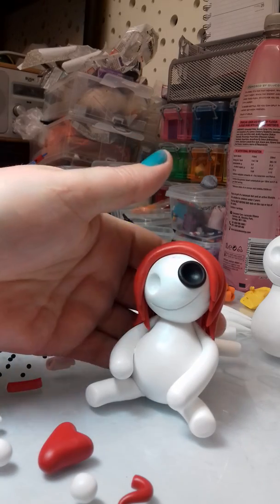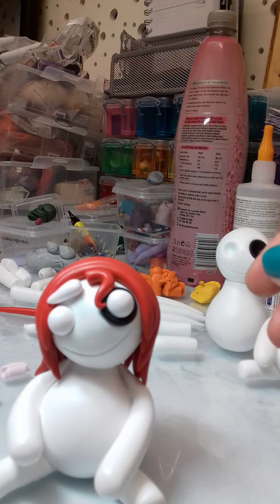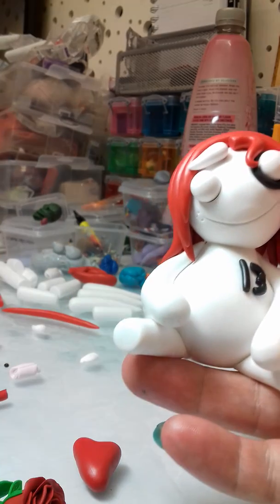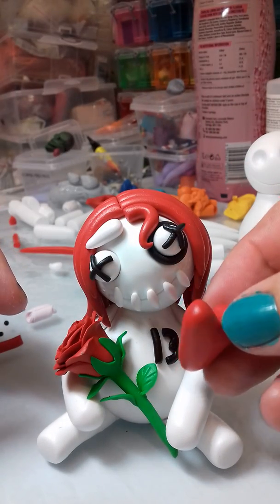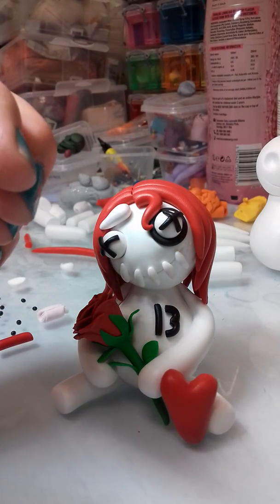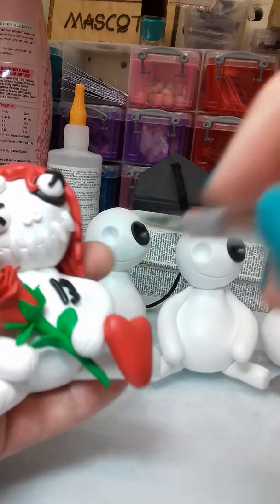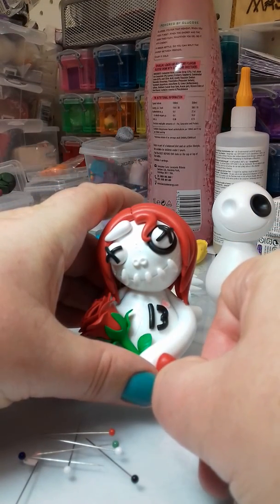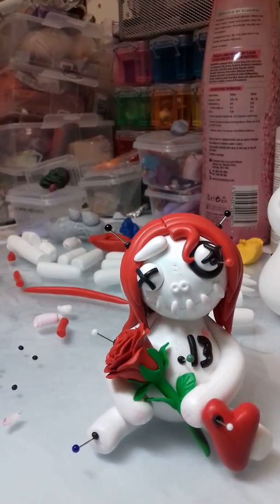Daily sculpt #5 Mrs voodoo doll herself valentines limited edition